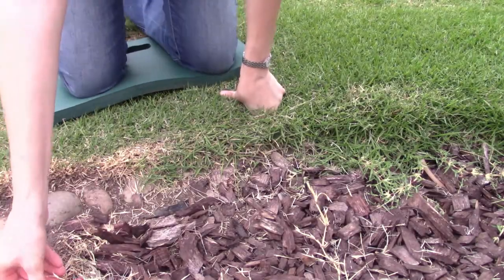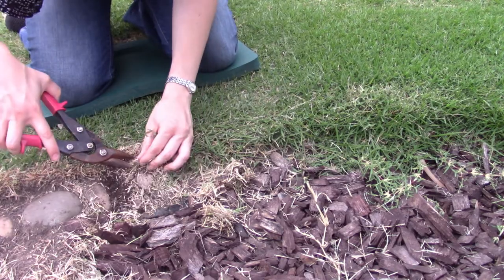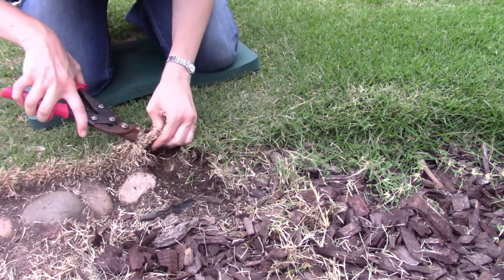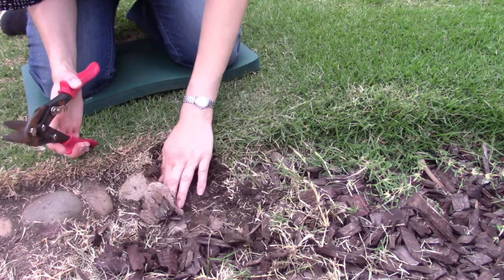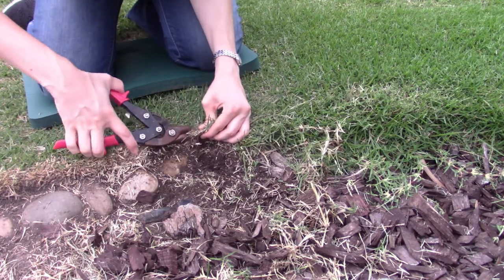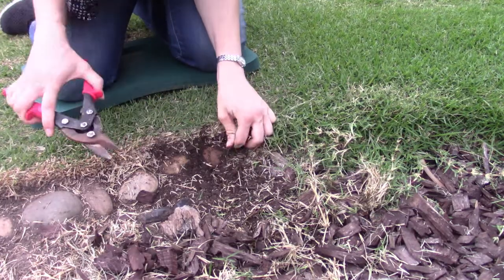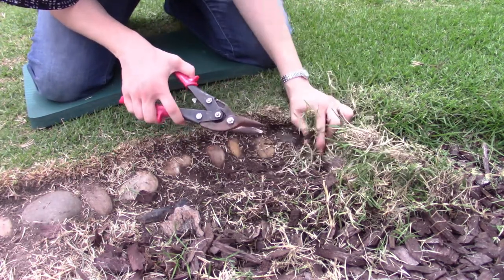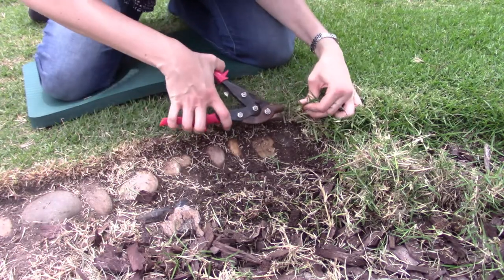Lessons Learned from Tending the Lawn